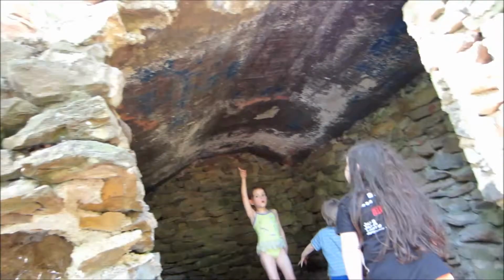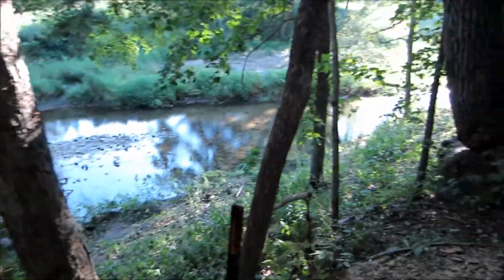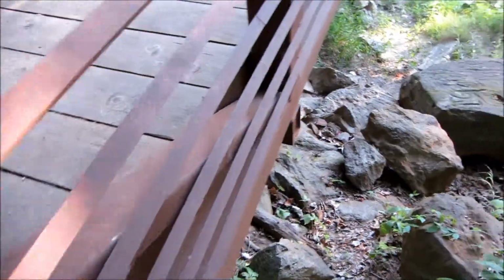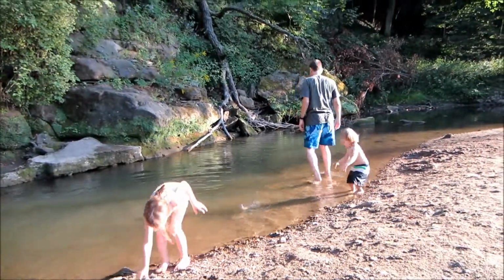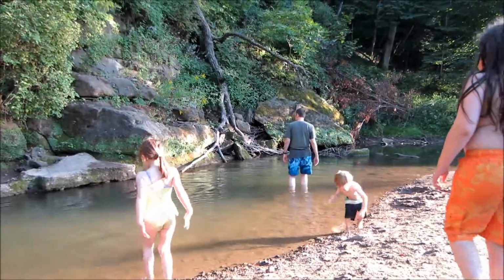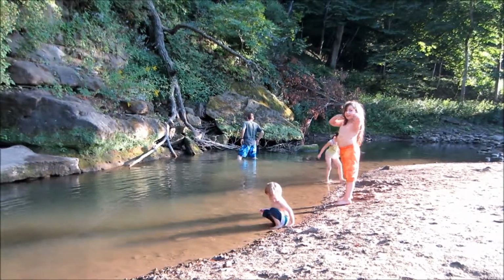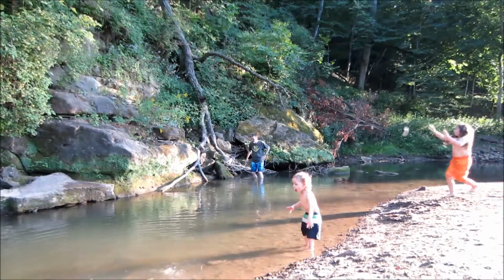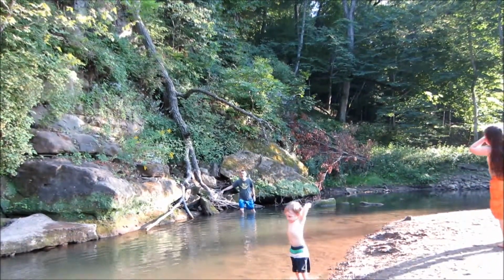Unschoolers: In Search of Critters-Part 1 of 2 (8-25-13)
Exploring Dolliver Memorial State Park (in Iowa) for wildlife, with the family.